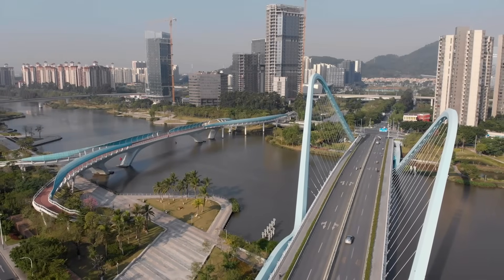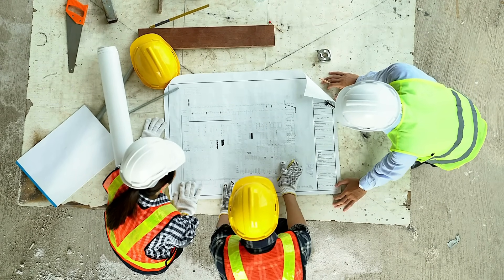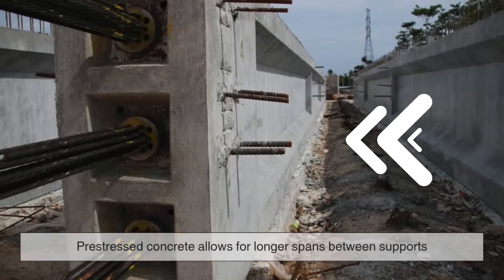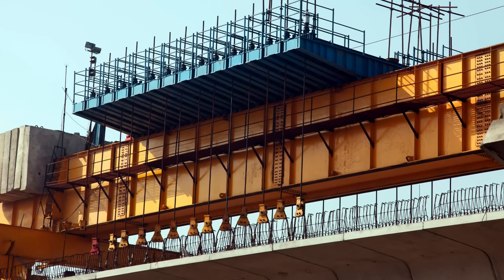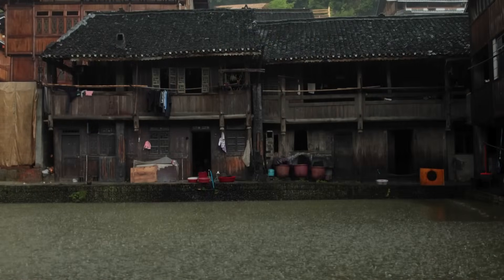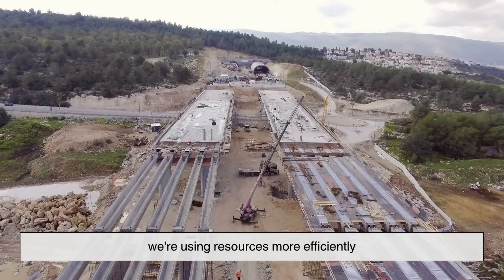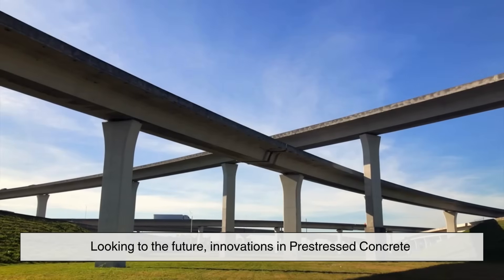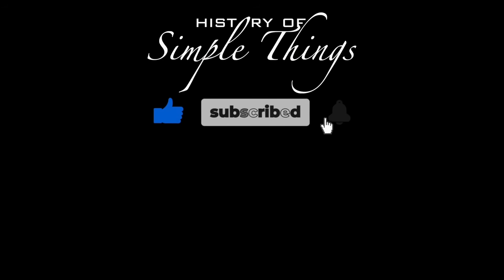Engineering Breakthrough: How Prestressed Concrete Changed Bridges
Concrete has shaped our cities for centuries, but its limitations have challenged engineers to
innovate—and they did. In this video, we’ll break down how prestressed concrete works, why
it’s a game-changer for bridges and infrastructure, and how it's shaping a more connected,
resilient world.

⏱️ Timestamps:
01:15 - What is Prestressed Concrete?
01:39 - How Prestressing Works
02:38 - Why It’s Ideal for Bridges
02:57 - Durability Benefits
03:34 - Handling Heavy Loads
04:04 - Faster, Smarter Construction
04:31 - The Human Impact
05:03 - Sustainable Development
05:26 - Is It Expensive?
06:00 - Challenges and Growing Accessibility
06:51 - Future Innovations

and infrastructure stories!